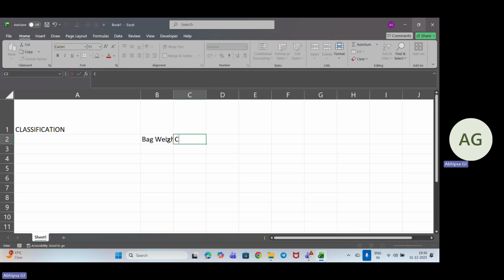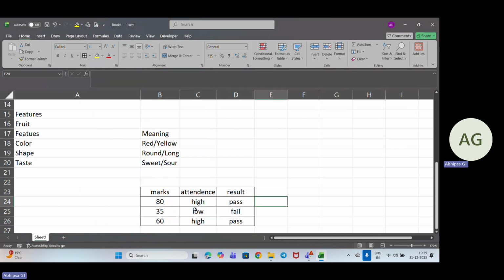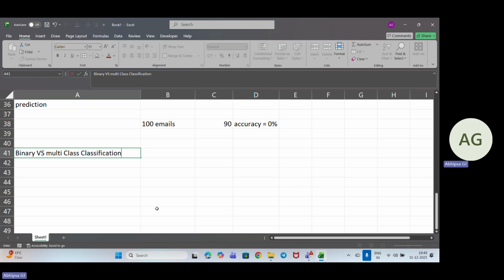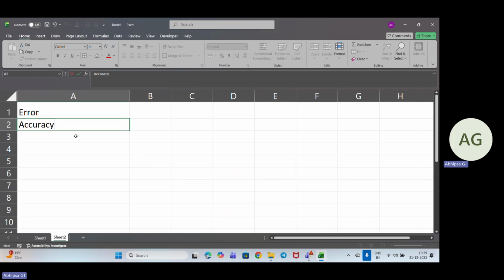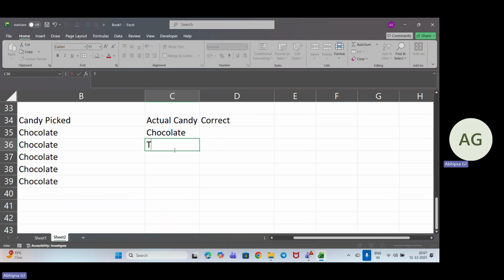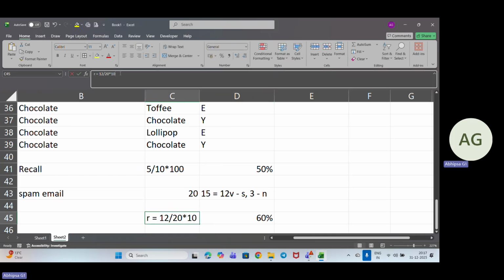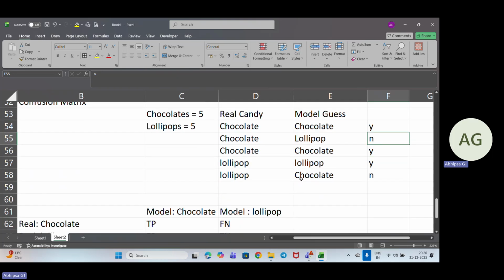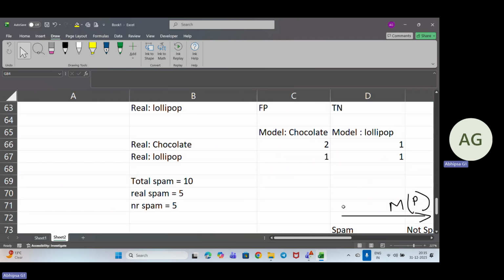Week-3 Day-1 AI-ML 45 Days Internship